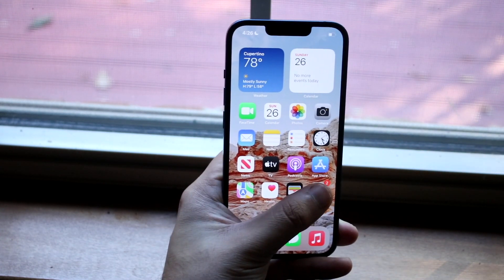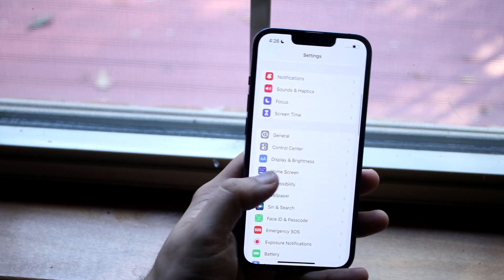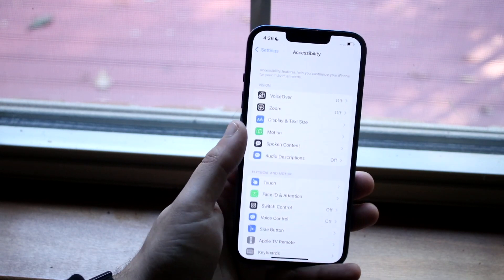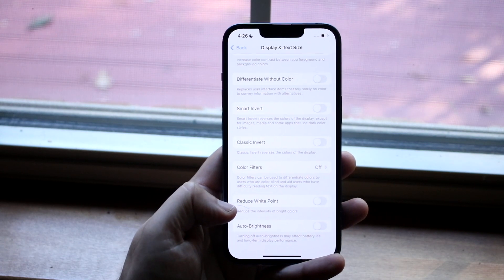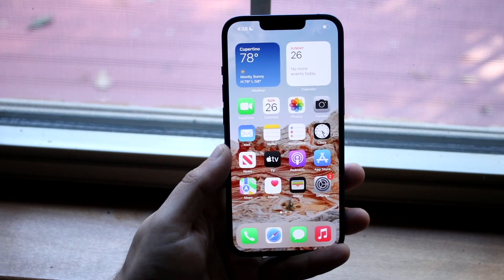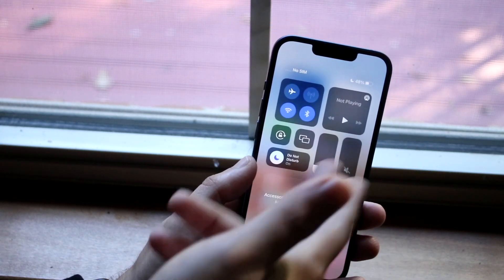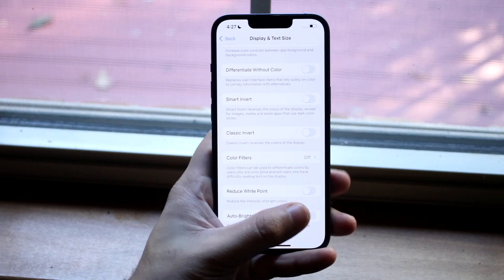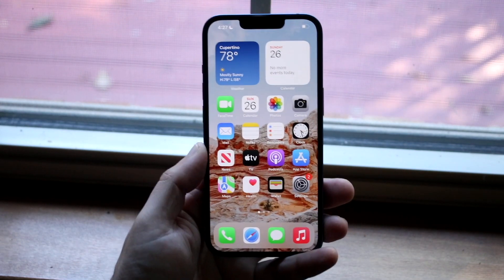How To Turn Off / On Automatic Brightness On iPhone 13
Here is exactly How To Turn Off / On Automatic Brightness On iPhone 13